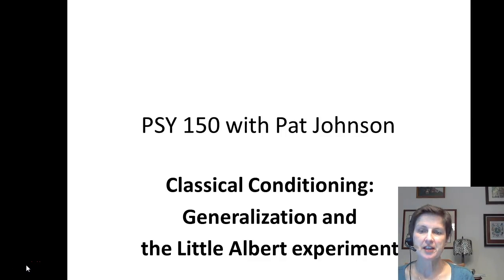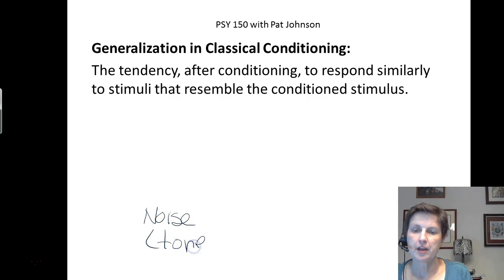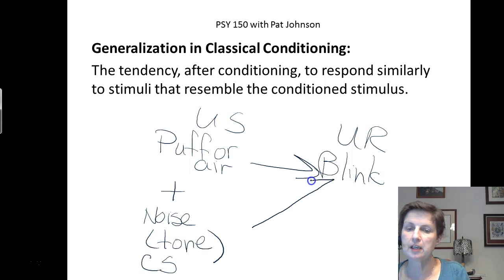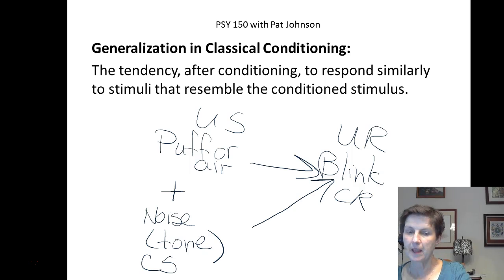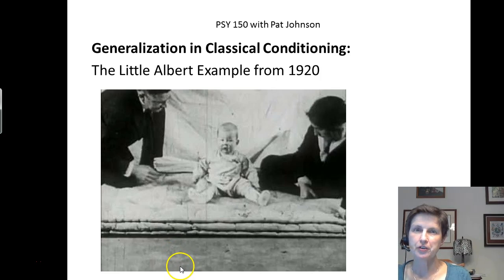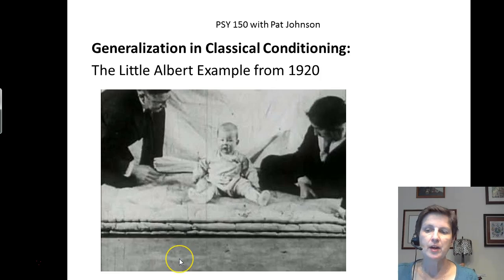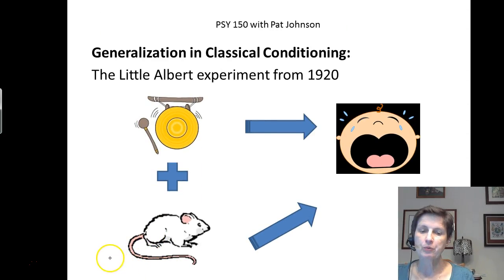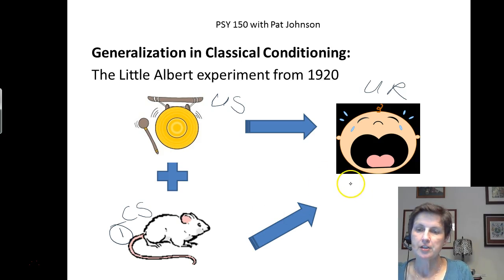PSY 150 Classical Conditioning Generalization Little Albert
The captions in this video are accurate and were created by the author.